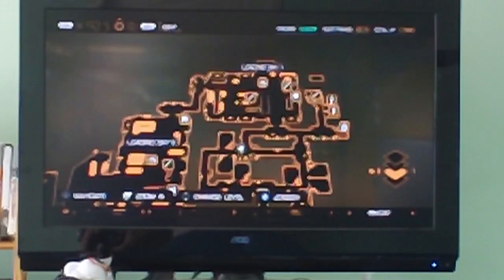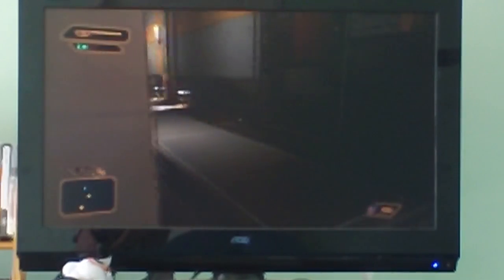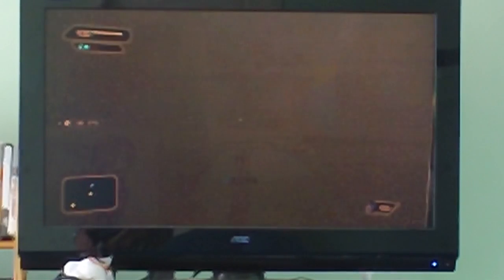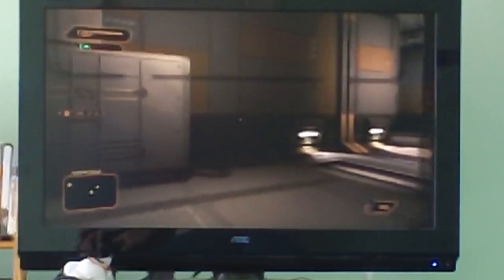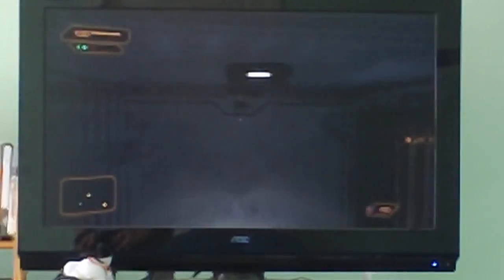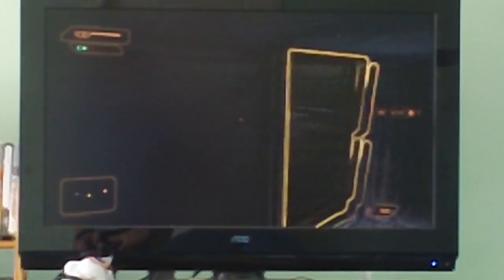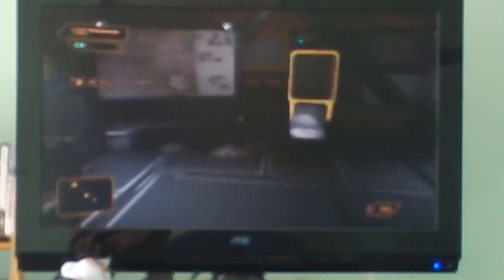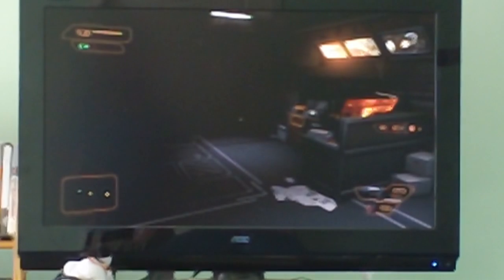Quinn's Scavenger Hunt Part 2 - How to get the Scope Assembly - Deus Ex HR Missing Link DLC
Walkthrough for Quinn's Scavenger Hunt in Deus Ex HR DLC - The Missing Link. This part shows how to get scope assembly